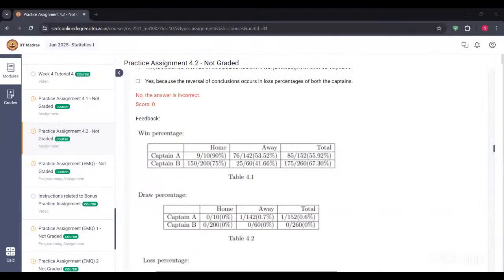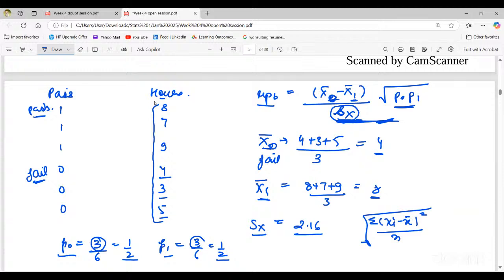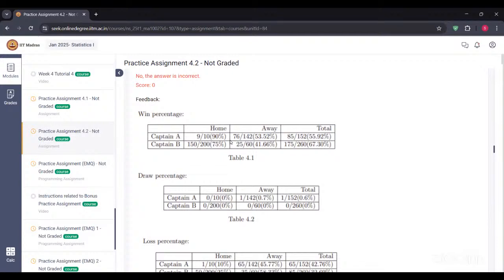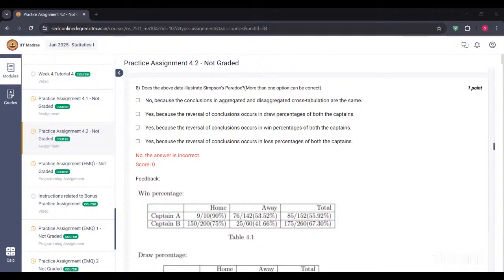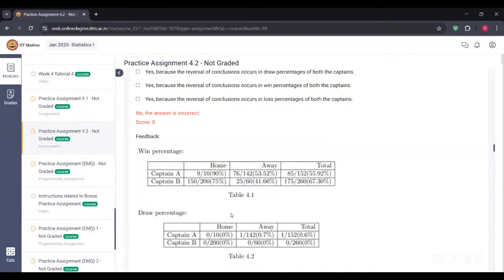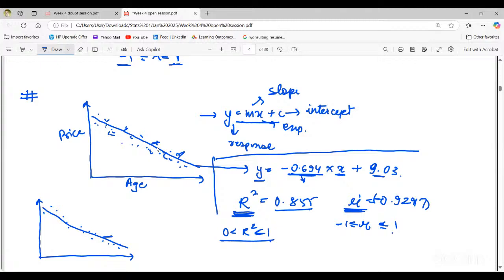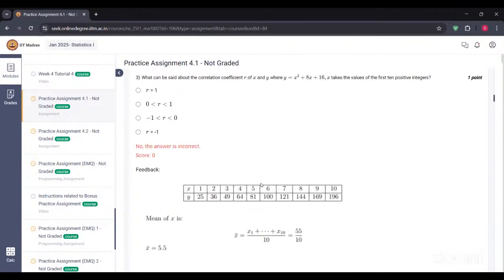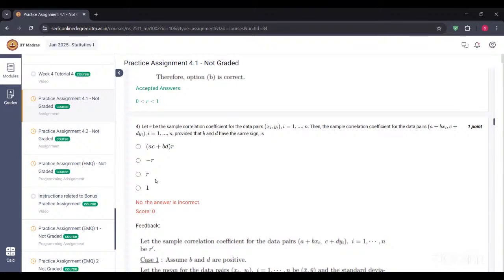Doubt Session (Statistics I)